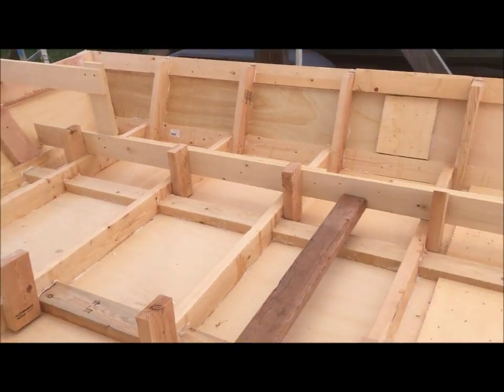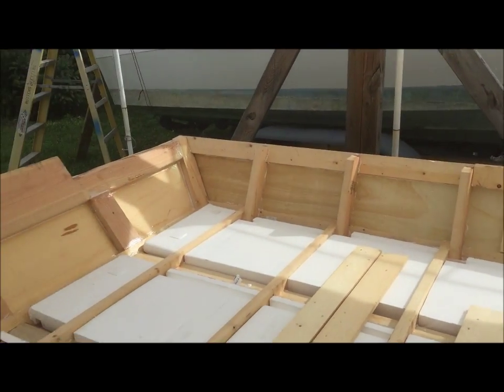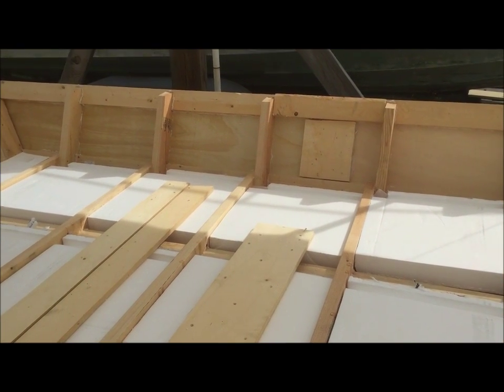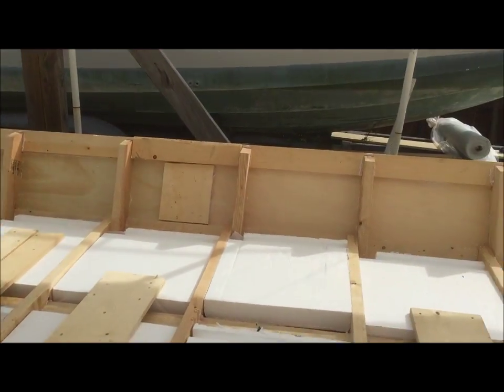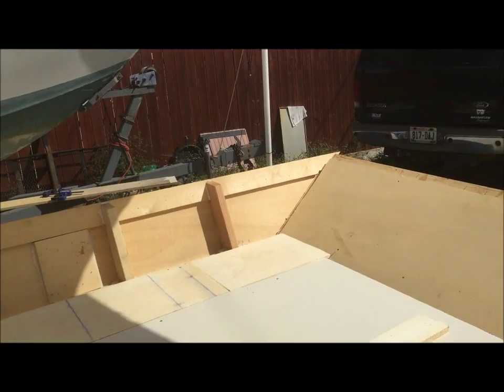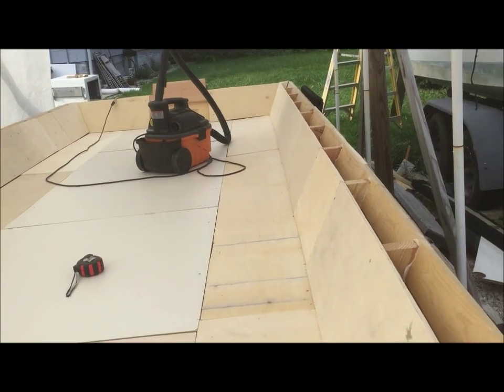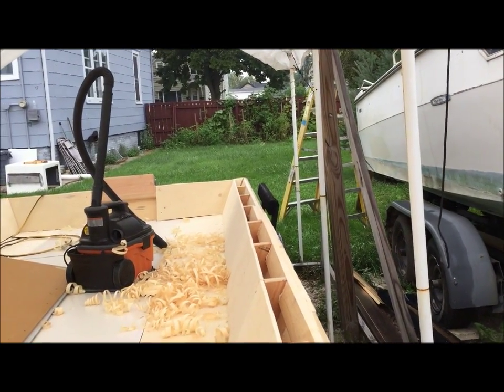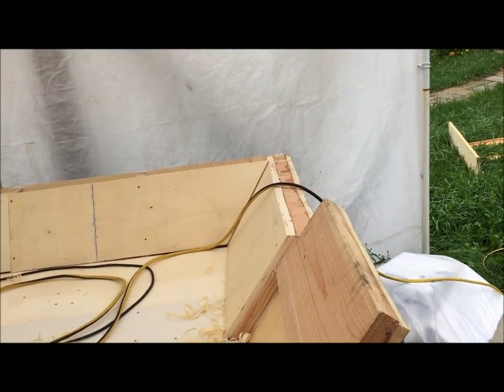Building the duck barge - putting in the floor 15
Installing the flotation foam and dry fitting the flooring along with the inside sides of the boat.